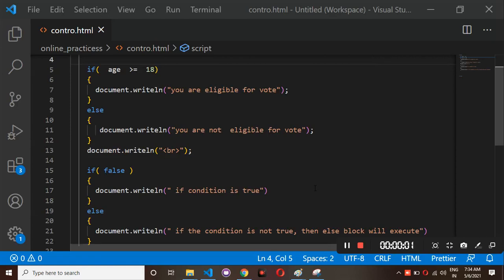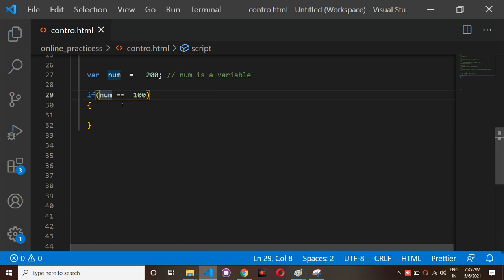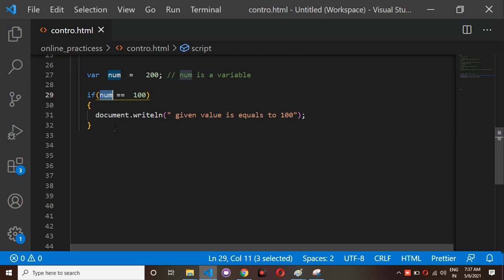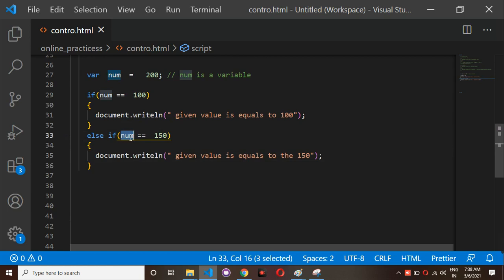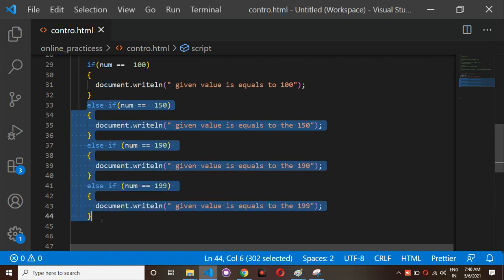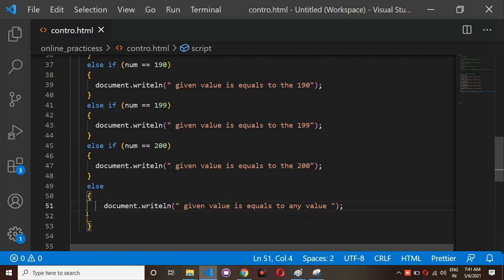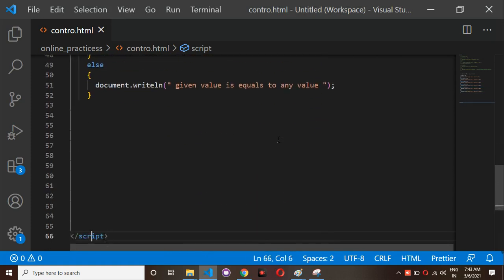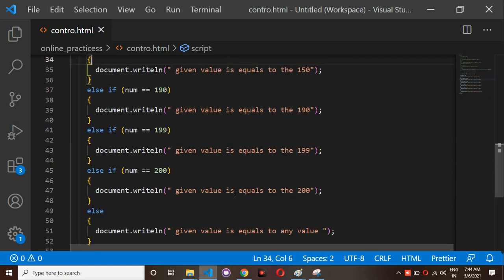15 what is the difference if , else , else if statements in JavaScript in Telugu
Q: what is the difference if , else ,  else if statements in JavaScript in Telugu | JavaScript in Telugu